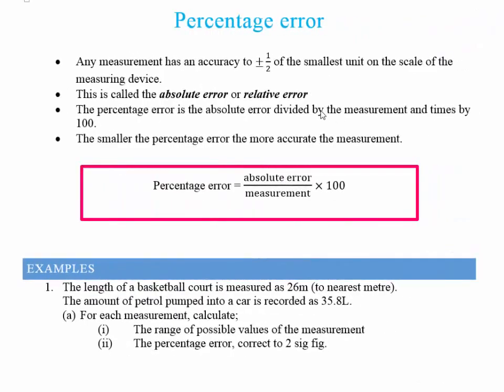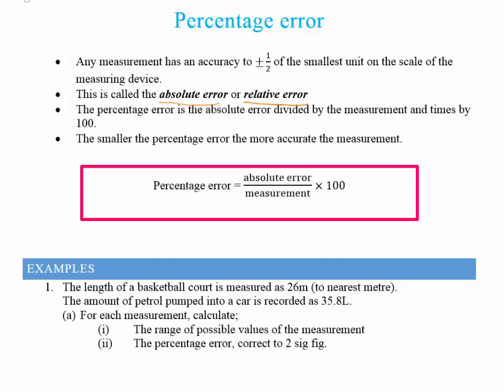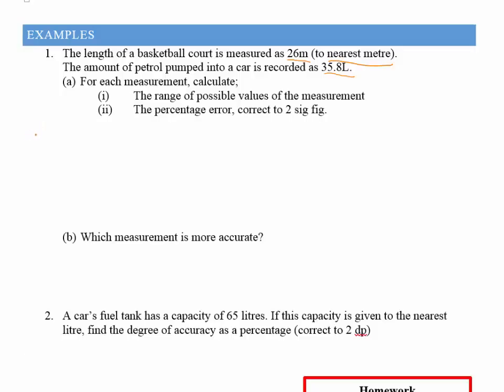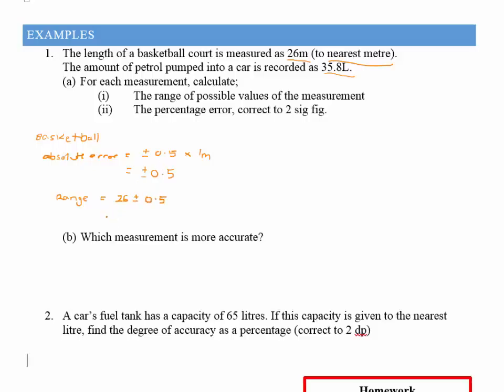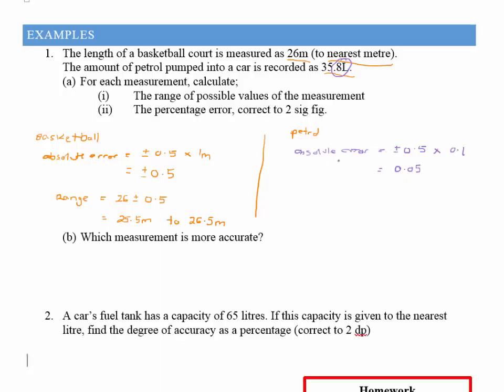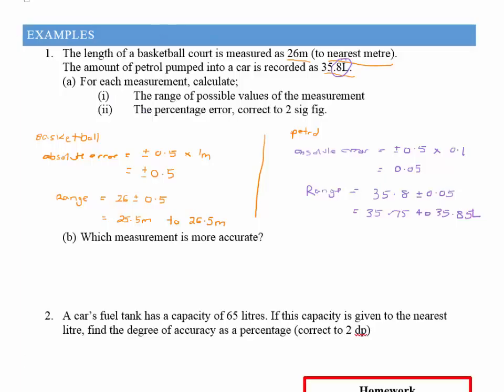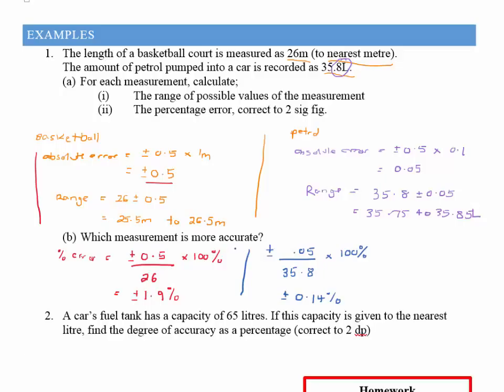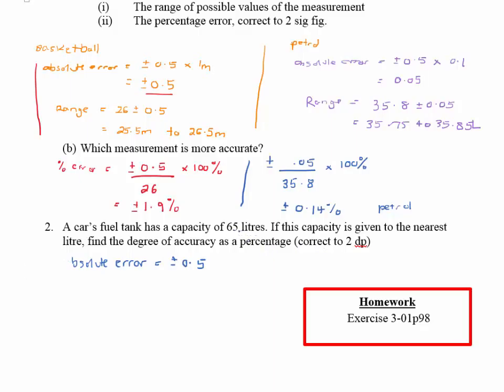Percentage error review